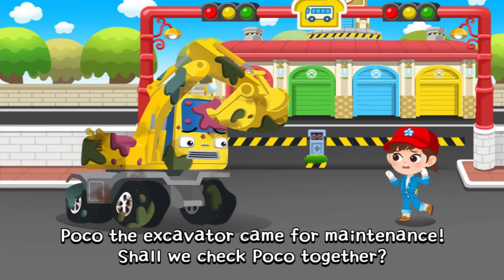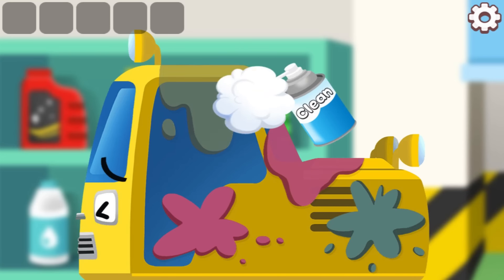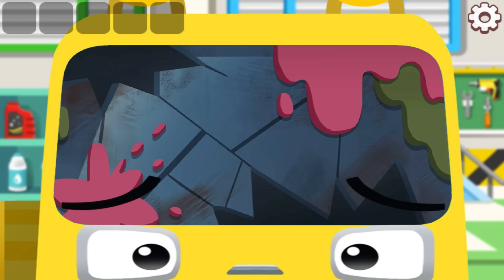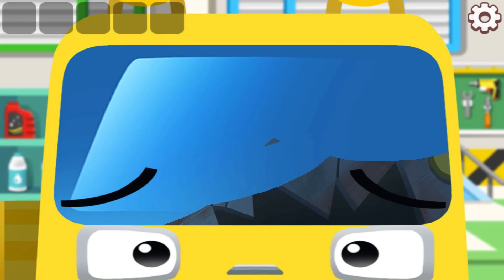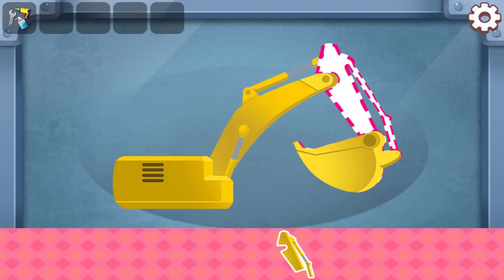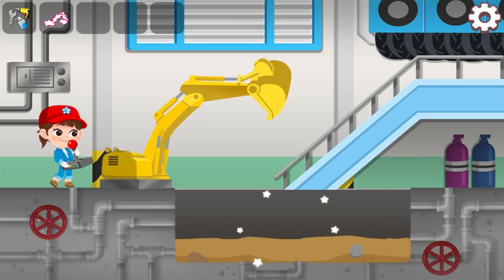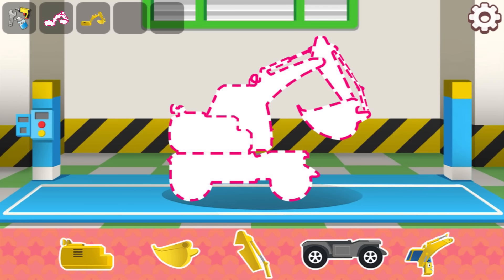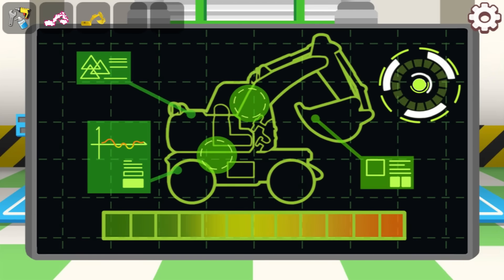[Tayo Repair Game] #02 Poco the Excavator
Poco the Excavator takes a HUGE role when he's on construction sites. He helps to dig ground and also can move stuff too! But, how does he repair his car parts when he take a rest or go to ask fix from Hana? Let's find out!

Here's the link for downloading the app for Tayo Repair Games

Vroom Vroom! We bring snack video for you every week! We talk about friendship, buses fun moments and more!

Do you have hard time to express your feeling and emotions? Don't be afraid to show your feelings and emotions!

Learning for kids - Children can learn about jobs, good habits, colors, numbers, alphabets, insects, cars, buses and more!

Do you know how many character at Tayo and how they became friends? Here are 10 episodes of them!

With special musical casts, Tayo brought special sing-along series. Kids favorite music show on YouTube is right here.

Tayo's Sing along show is popular music show on YouTube. You can sing along and dance with Tayo's favorite music!

You can watch Color Songs, Wheels On The Bus, Five Little Ducks and many other songs just like LittleBabyBum, CVS 3D Rhymes, and ABCkidTV, ChuChuTV Nursery Rhymes & Kids Songs in Tayo YouTube Channel! Do you like PJ Masks from Disney Junior? Tayo is just like PJ Masks stories – come and watch daily lives of our little buses and their adventures! You can always watch Tayo’s Full episodes in English, nursery rhymes; sing along show, music, games and more! It’s surprising and fun and not to mention educational!